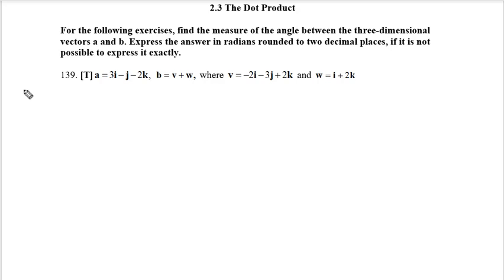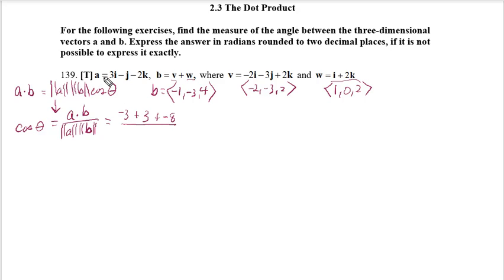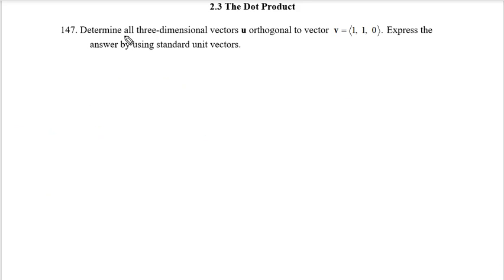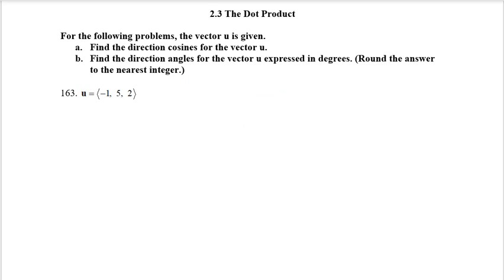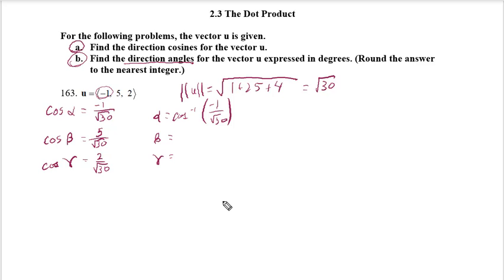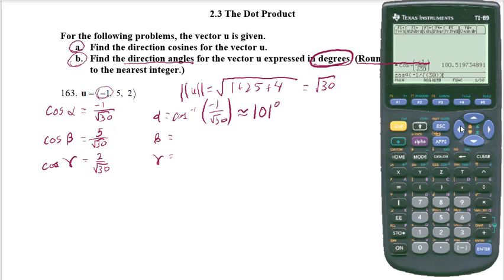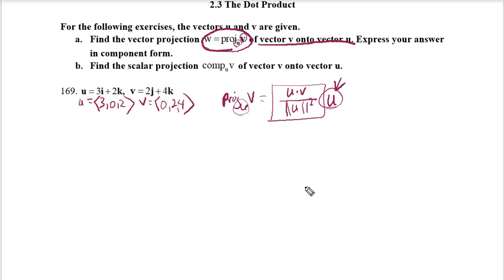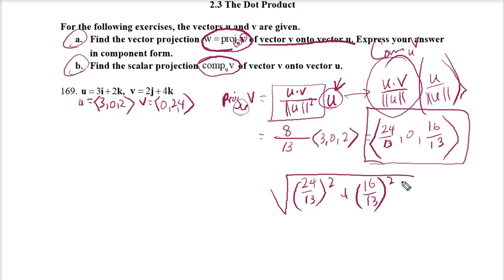2415Section 2 3 Problems139 147 163 169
Calculus 3, Using dot product, TI-89